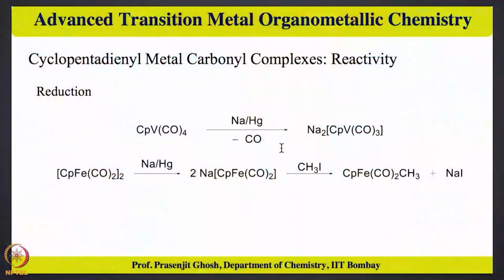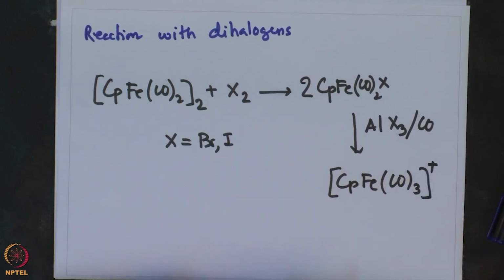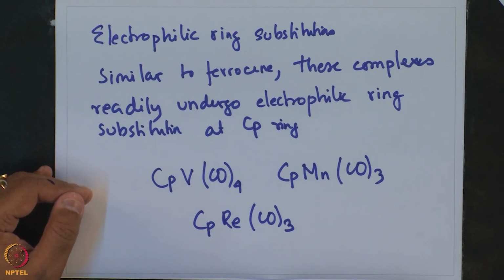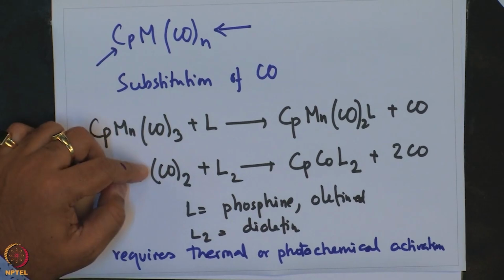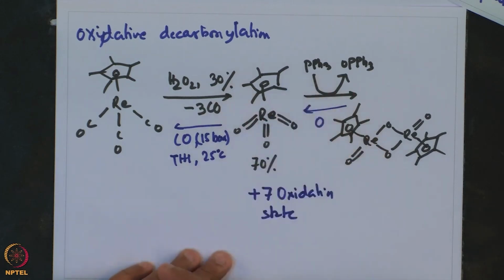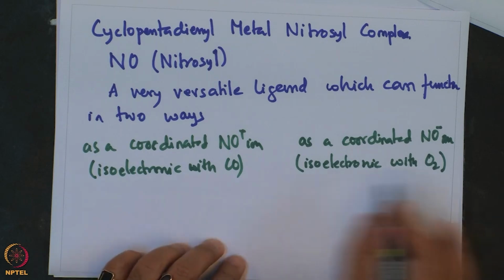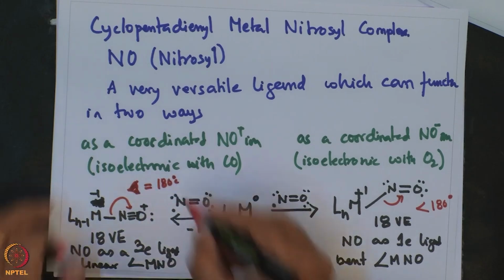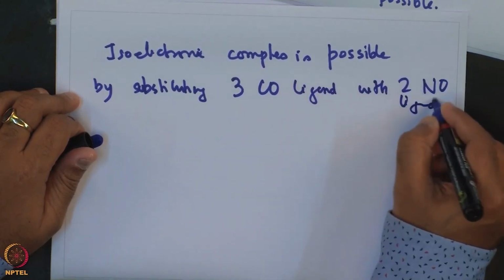Transition Metal Cyclopentadienyl Carbonyl Complexes: Reactivity